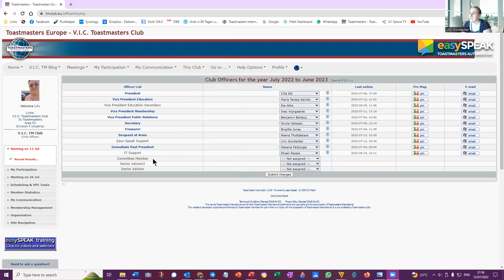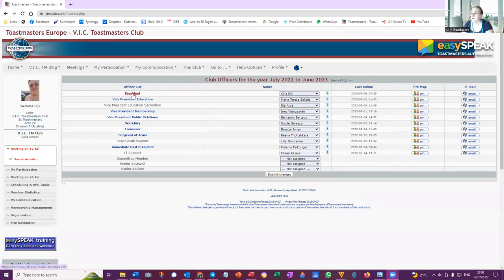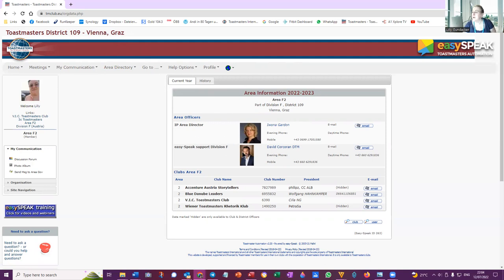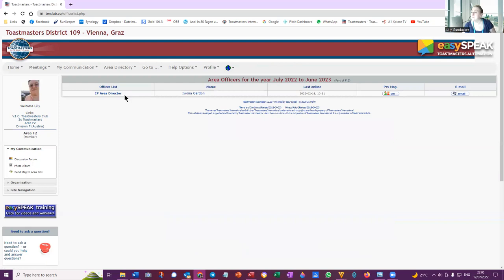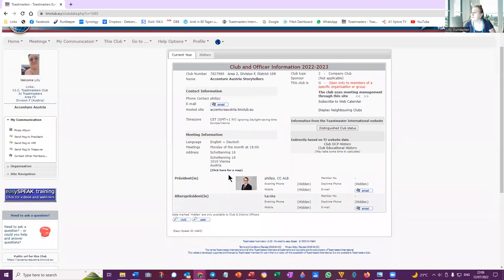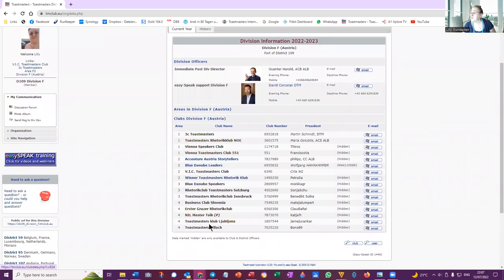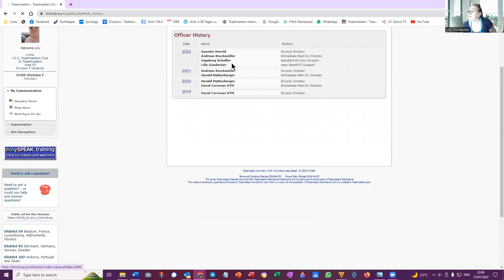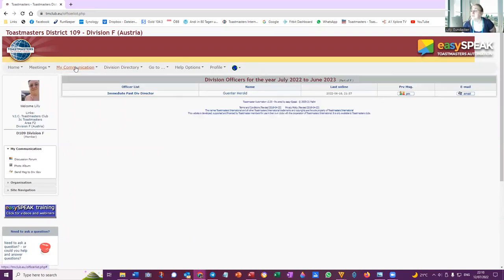2022 07 12 EasySpeak edu Comm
Intended for Area F2 and all others  of Toastmasters in Division F District 109 - Austria. This is a plea to update easySpeak entries to facilitate communication channels available to reach club officers and their members with one email clicking a button. The names need to be entered into the system. I can help you. Please send me the names after I get the access rights. Please add me as easySpeak Support on your Area and Division Level.